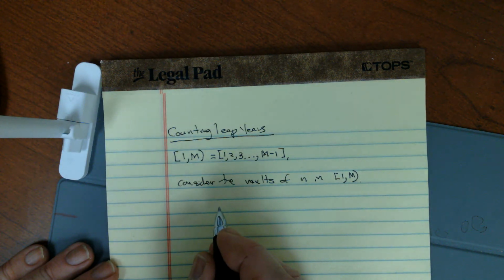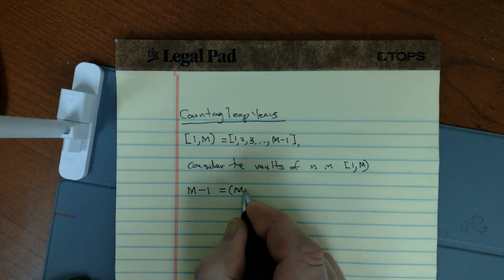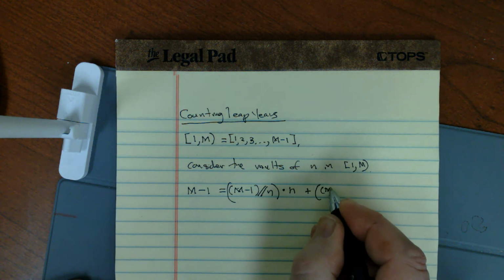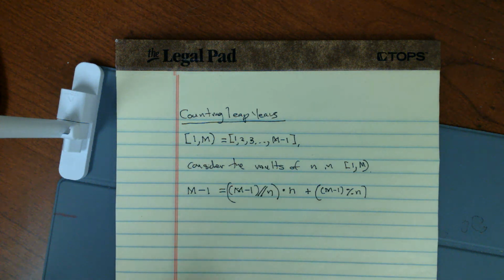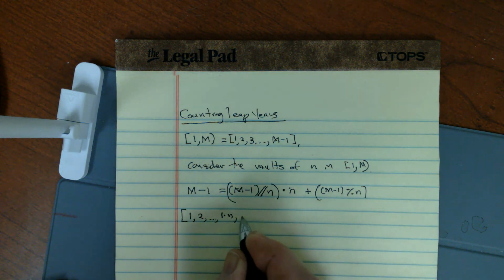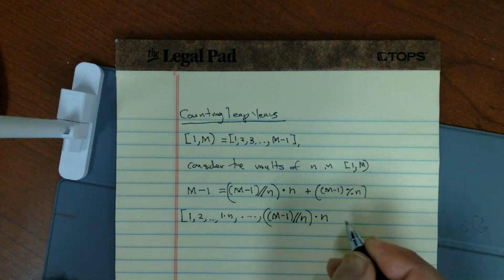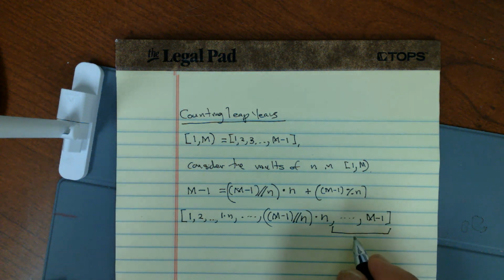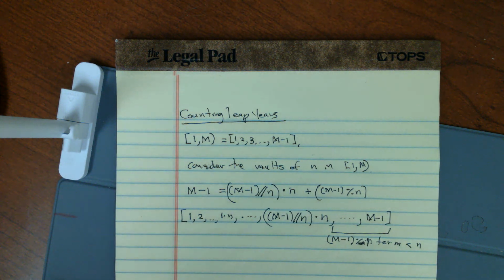Chapter 2 Counting Leap Years